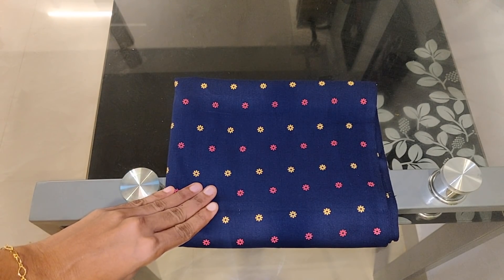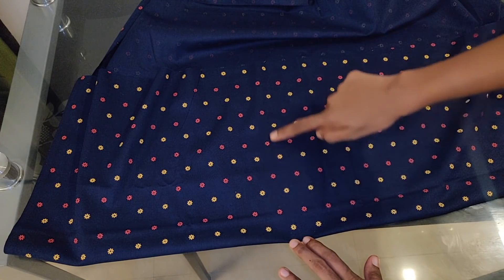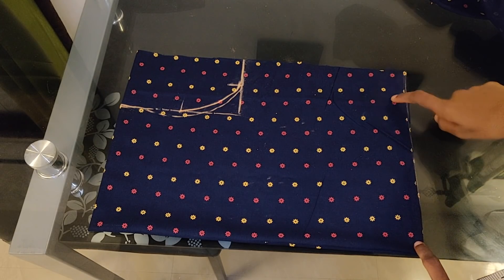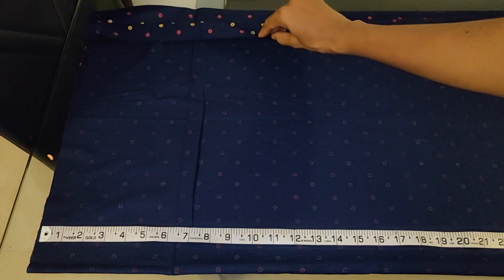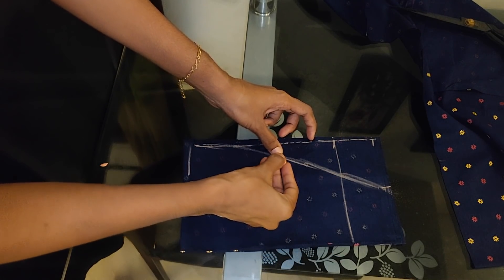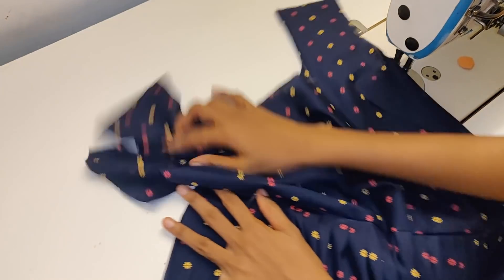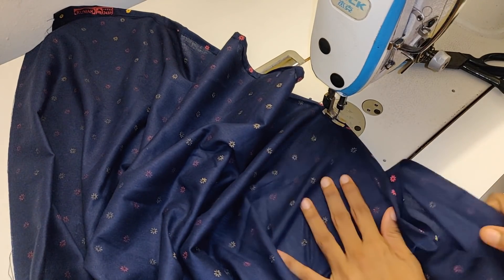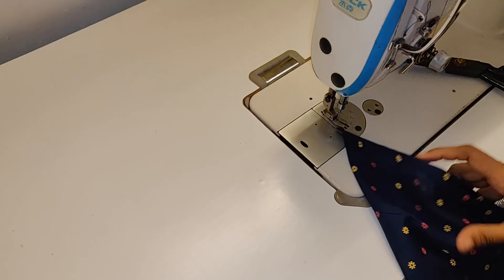ശെടാ ഇത്രേം നാൾ ആയിട്ട് ഇങേനെയൊരു കുർത്തി ആർക്കും തൈക്കാൻ തോന്നിയില്ലല്ലോ നല്ല അഡാർ കുർത്തിയാന്നേ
Malayalam Stitching Tutorial Classes 100% Free
Daily New Useful Videos
Daily Live Stitching Classes